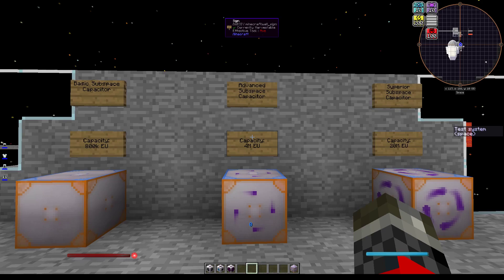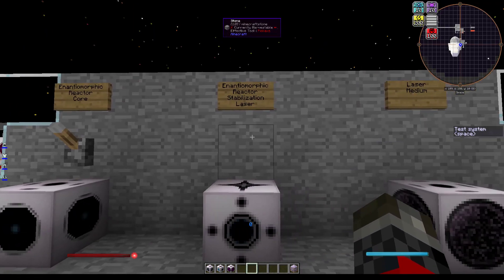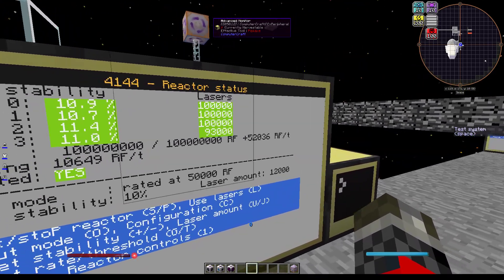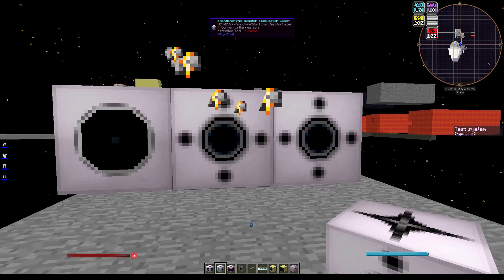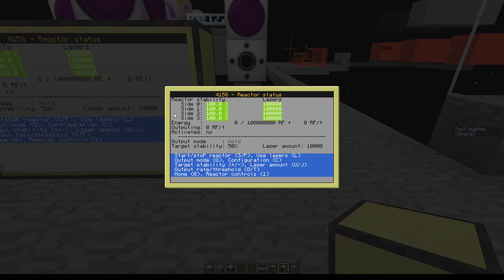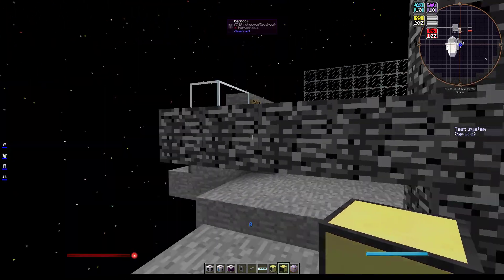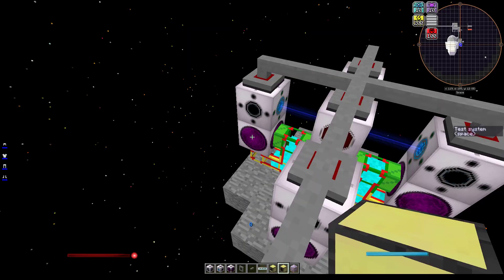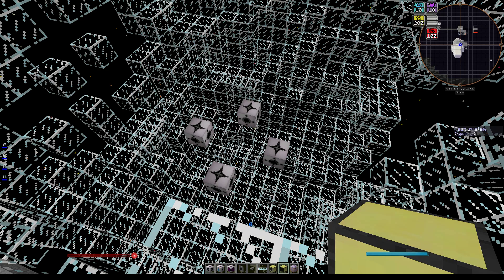Warp Drive Mod Ep. 3 - Reactors and Subspace Capacitors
Video going over the Enantiomorphic Reactor and Subspace Capacitors in the Warp Drive mod.

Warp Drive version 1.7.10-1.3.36